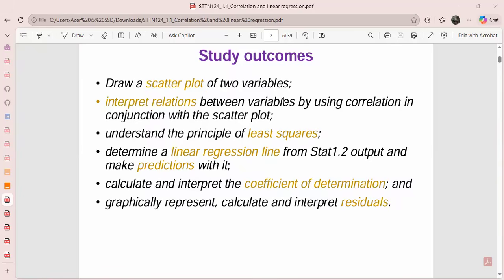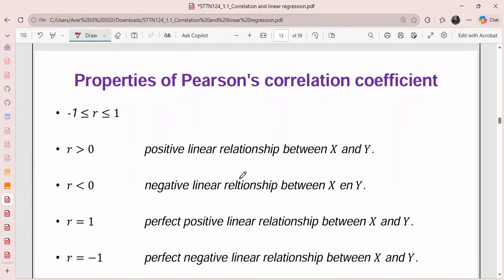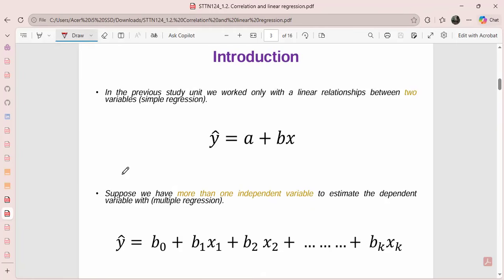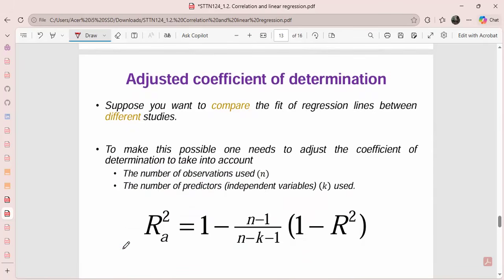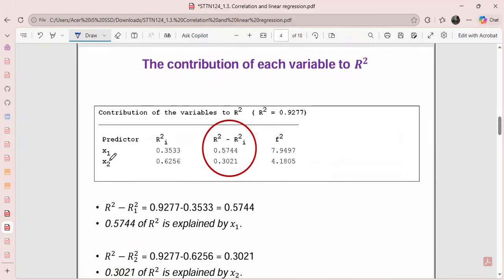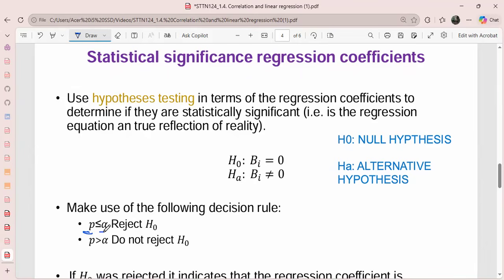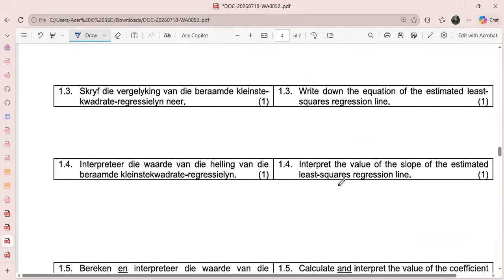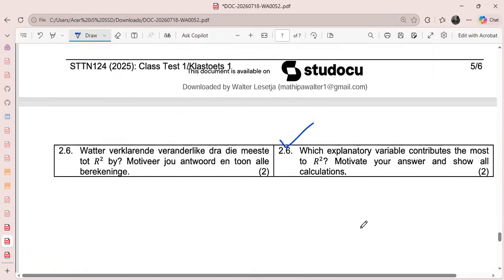STTN 124 TEST 1 PREPARATIONS 2026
STAT1.2 OUTPUT
2924 QUESTION PAPER